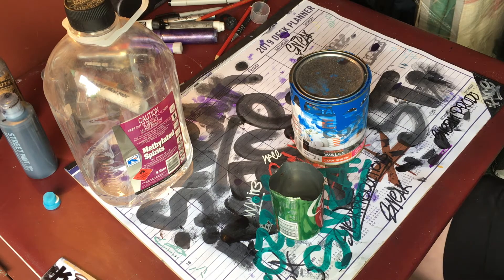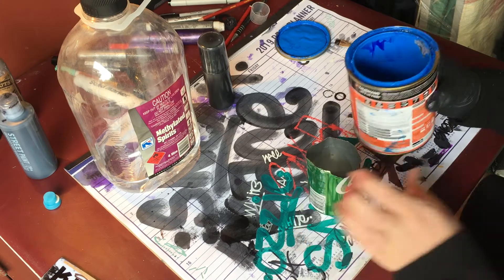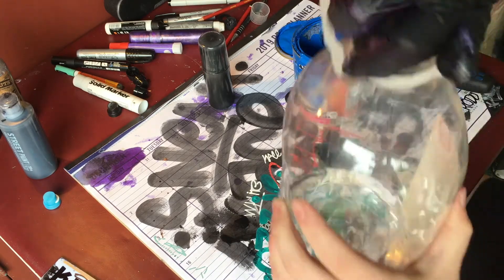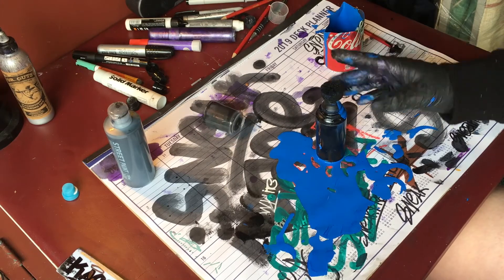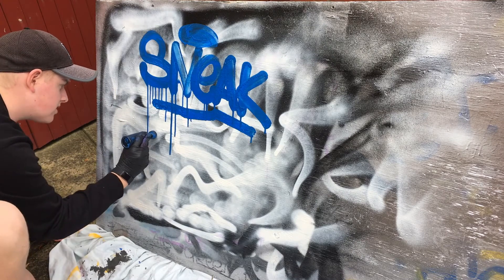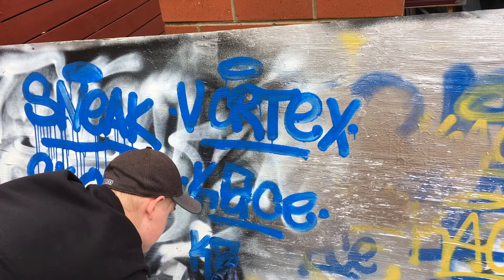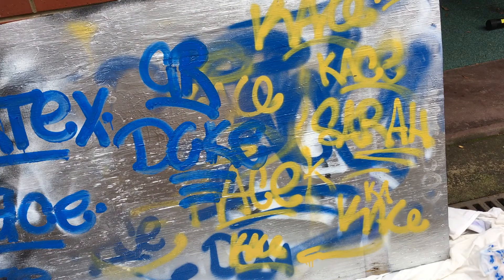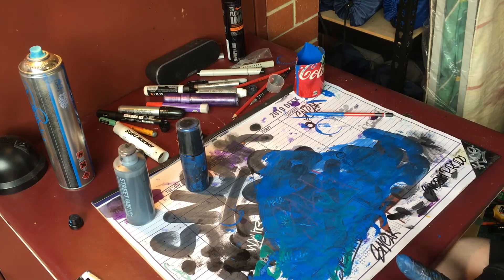Ghetto Krink: Tutorial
In this video, I show you how to make Ghetto Krink and the new mop from Sneak Productions.